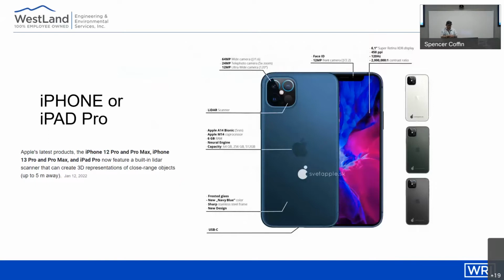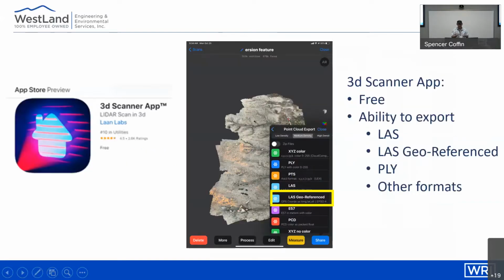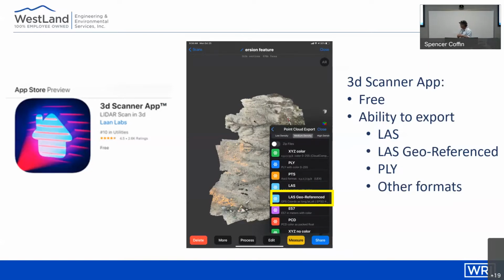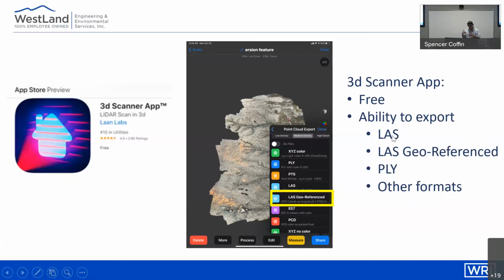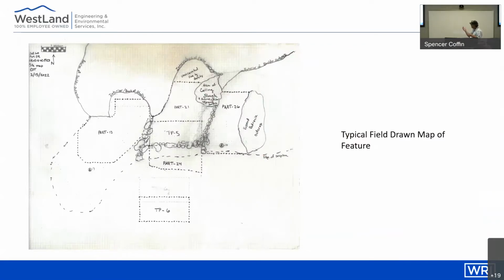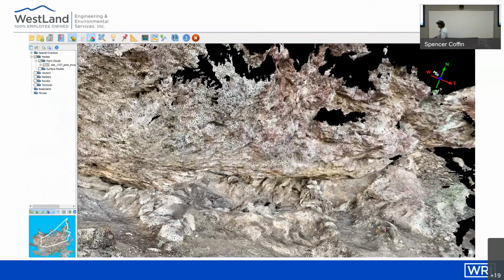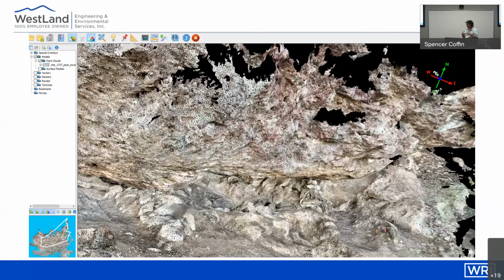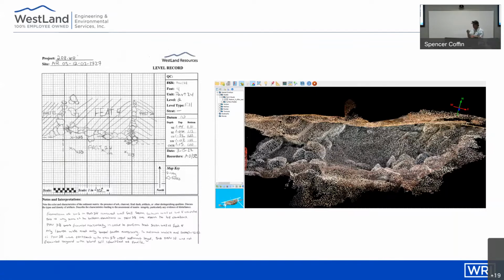iPad Field Collection with LiDAR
AGIC's LiDAR, UAS, and Natural Resources Work Groups held a Spring Symposium featuring Geospatial Technologies for Natural Resources on May 24th and 25th of 2022. This presentation features Chris Powell of Westland Engineering and Environmental Services, Inc. to discuss iPad Field Collection with LiDAR. The original presentation was livestreamed from Yavapai College in Prescott, Arizona.

𝐖𝐨𝐮𝐥𝐝 𝐲𝐨𝐮 𝐥𝐢𝐤𝐞 𝐭𝐨 𝐠𝐞𝐭 𝐢𝐧𝐯𝐨𝐥𝐯𝐞𝐝 𝐢𝐧 𝐭𝐡𝐞 𝐀𝐫𝐢𝐳𝐨𝐧𝐚 𝐆𝐞𝐨𝐠𝐫𝐚𝐩𝐡𝐢𝐜 𝐈𝐧𝐟𝐨𝐫𝐦𝐚𝐭𝐢𝐨𝐧 𝐂𝐨𝐮𝐧𝐜𝐢𝐥 (𝐀𝐆𝐈𝐂)?